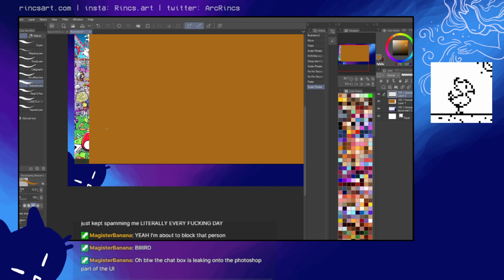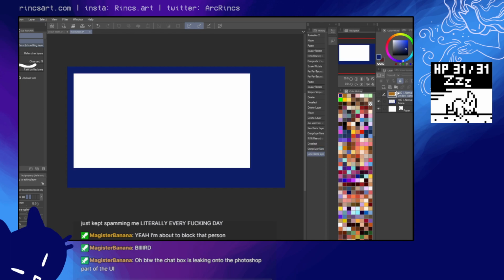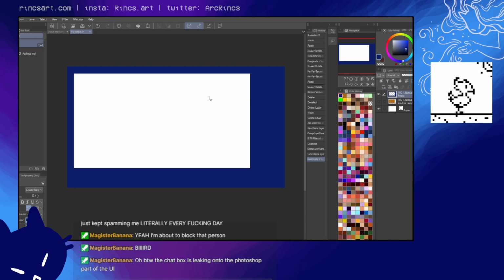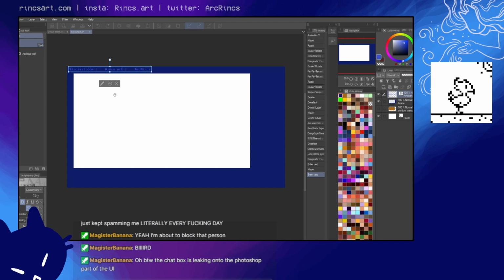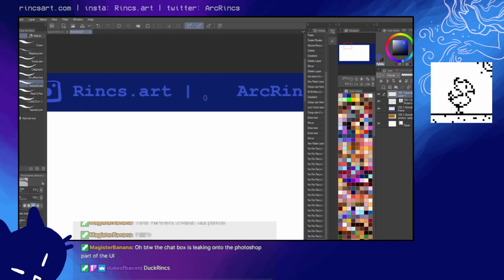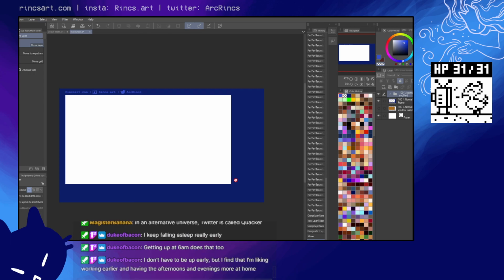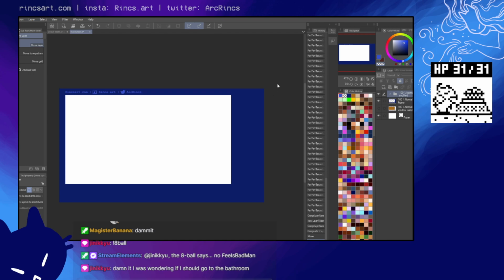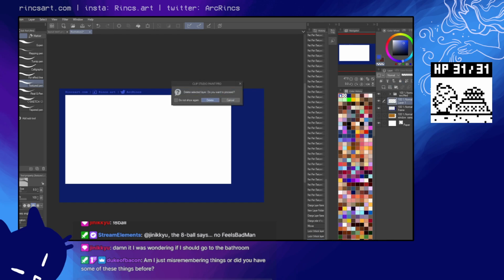Stream gets a Refresh + Observation Duty Part 01 (Stream: 12/16/21)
The Stream gets a new look, and we look at spoops!
▼▼ Stream Chapters ▼▼

00:09:17 - Start
00:20:24 - Remaking the frame
00:51:04 - Bot gets reborn!

Streaming at: Twitch.tv/Rincs

Thursday ► 10:30am JST /  2:30am CET
(US) Wednesday ► 5:30pm PT / 7:30pm CT /8:30pm ET